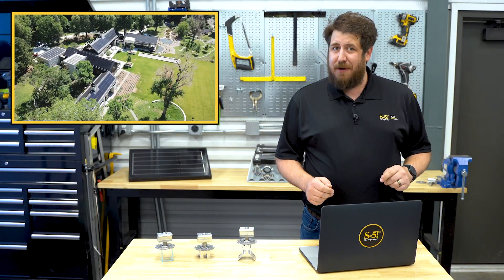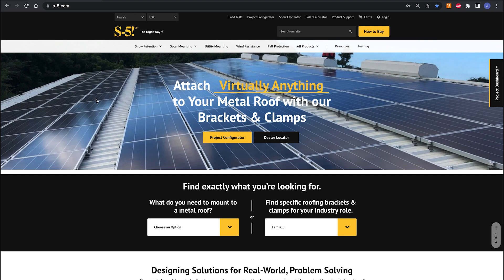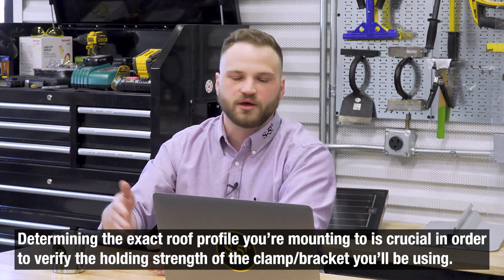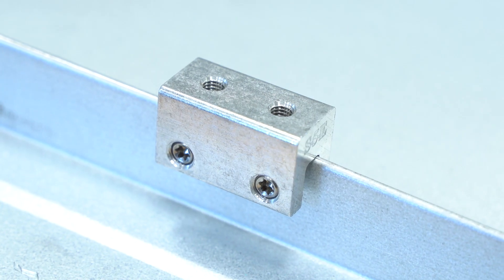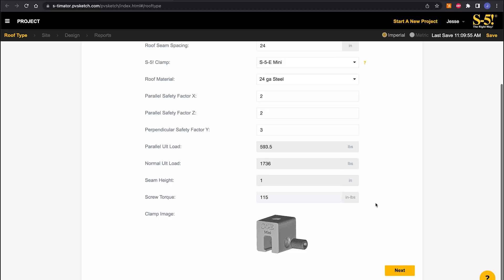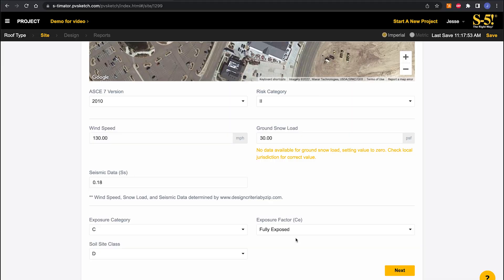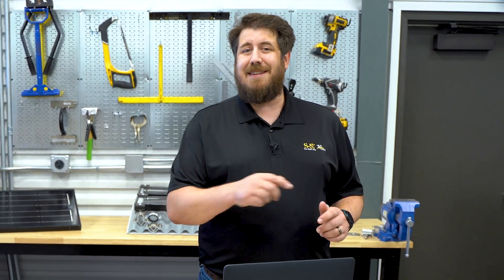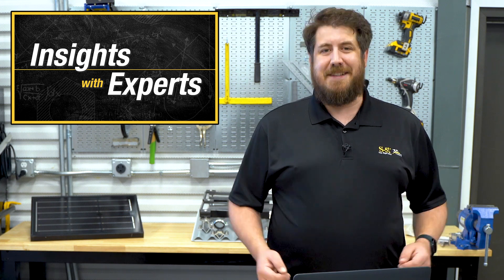Designing a Rail-less Solar Array on a Metal Roof - Part 1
Adding solar to a metal roof is a fantastic way to make the most out of your investment.  But figuring out a good design for your array that makes the most out of the space you have to work with, while also guaranteeing a secure and safe attachment is crucial.

In the past, getting all the information needed to figured this out could be quite the task, but S-5! has created a new tool to get you everything you'll need in one spot.  So join us for a look at how easy it is to design your solar mounting system with the S-5! Solar Calculator!

• Introduction. - 0:00
• The importance of good solar array design. - 0:35
• How to set up a project on the Solar Calculator. - 2:32
• Locating the building you're installing solar on. - 9:50
• Entering site specific details for your property. - 10:43
• Selecting your solar panel manufacturer and model. - 13:11
• Find your wind zones by drawing the building outline. - 14:44
• Determining your building's dimensions to keep your design accurate. - 15:48
• Setting your desired setback measurements. - 16:26
• Coming up in Part 2. - 18:06